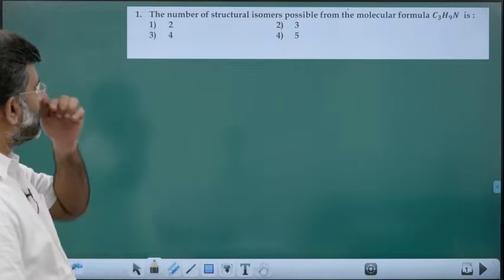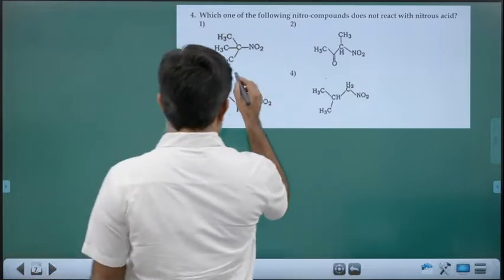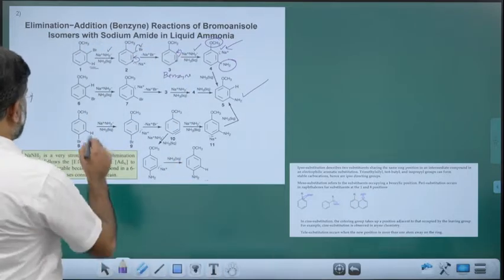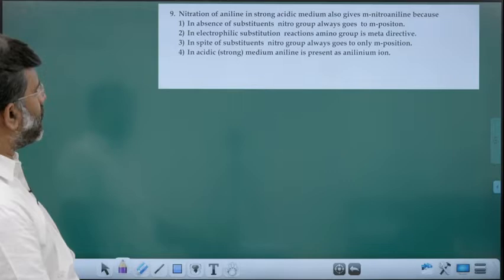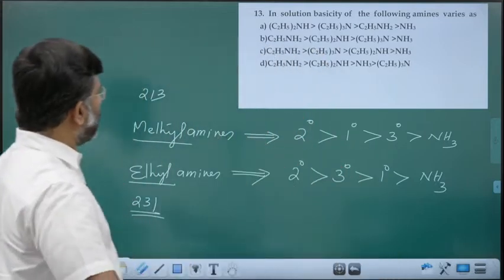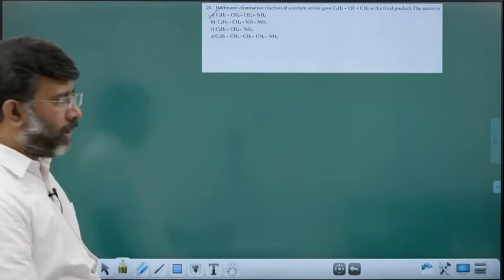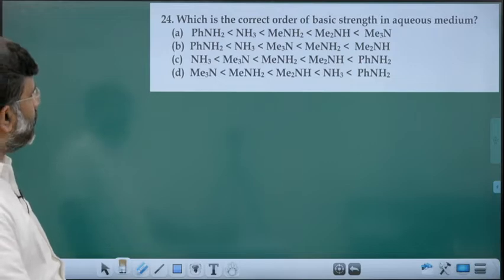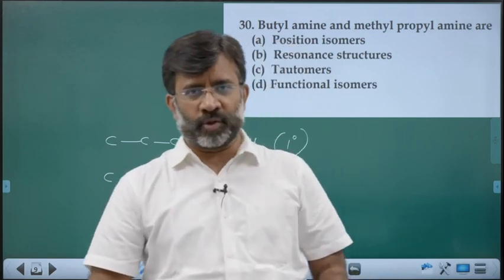30 MOST PROBABLE QUESTIONS | TARGET NEET 2022 | AMINES